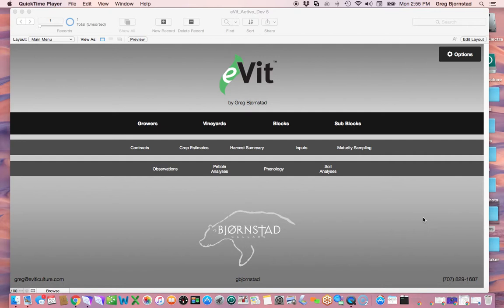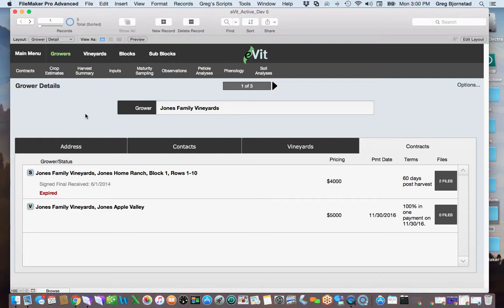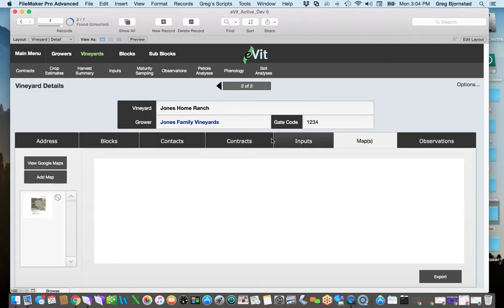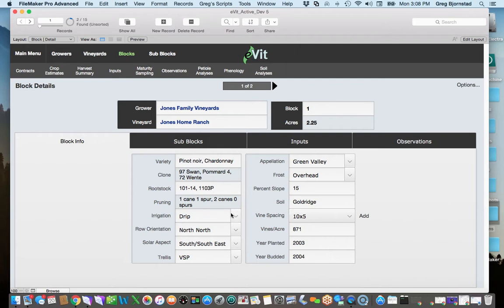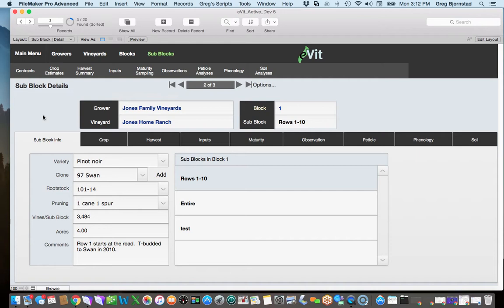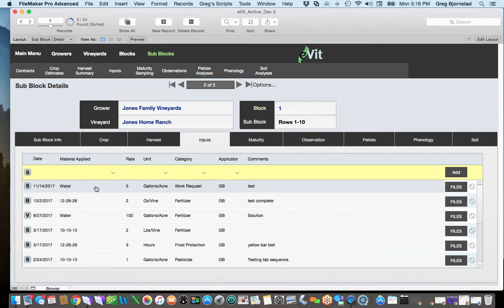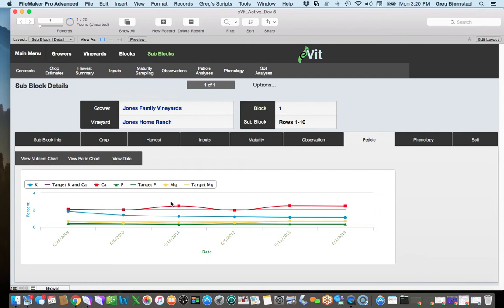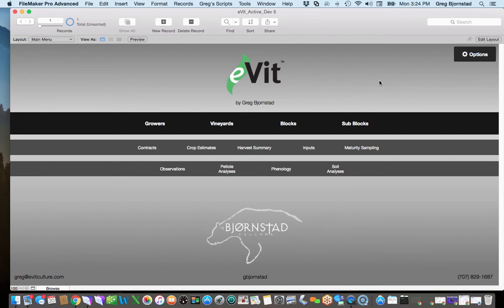eVit - The Vineyard App Overview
Tour through eVit - The Vineyard App.